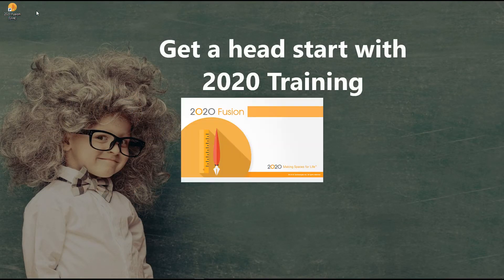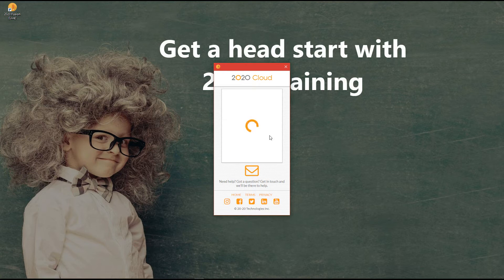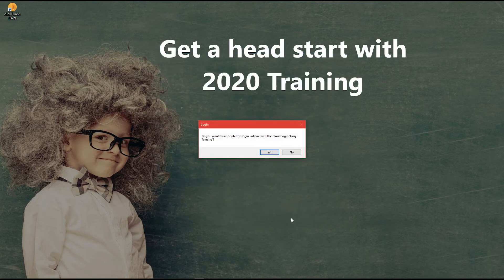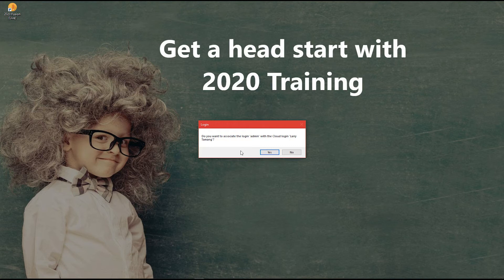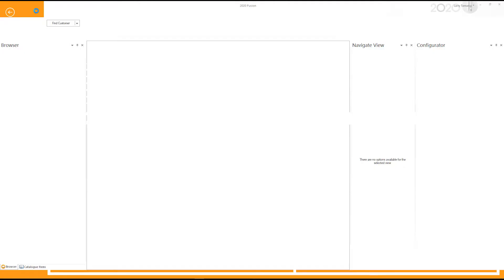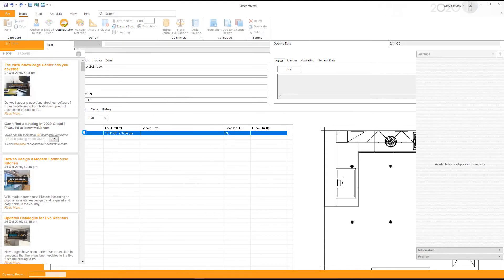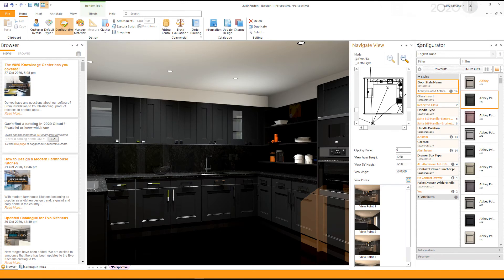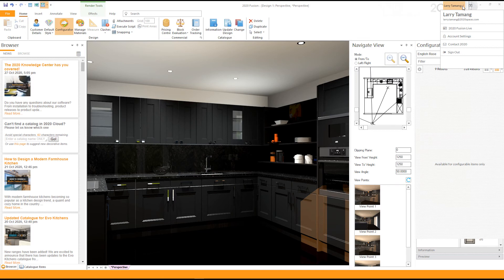2020 Fusion Live: Logging in to 2020 Fusion Live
In this quick start video for 2020 Fusion Live, you'll learn how to log in to 2020 Fusion Live and how to link your 2020 Cloud account to your 2020 Fusion Live login.

2020 software provides the tools you need to bring your spaces to life. Whether you're an interior designer, cabinet dealer, or cabinet manufacturer, we have applications to help you streamline your business.